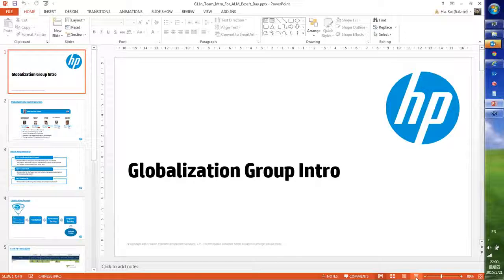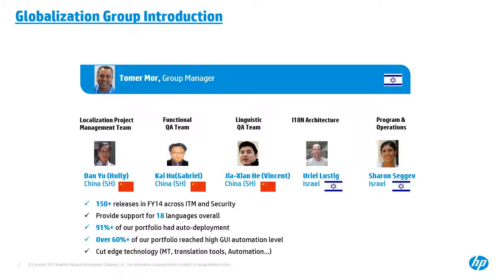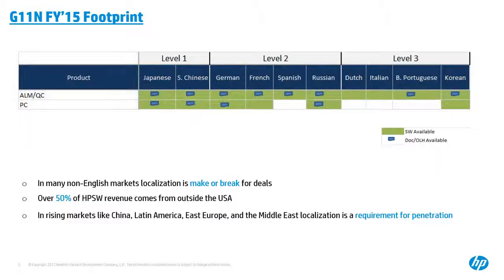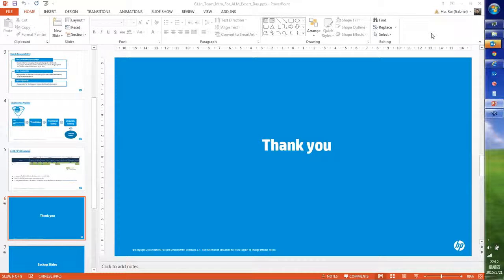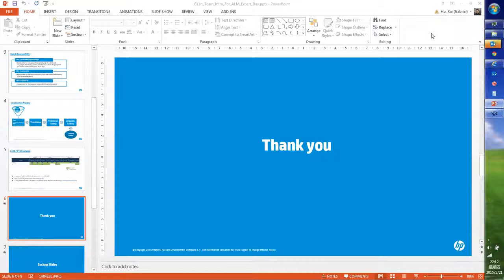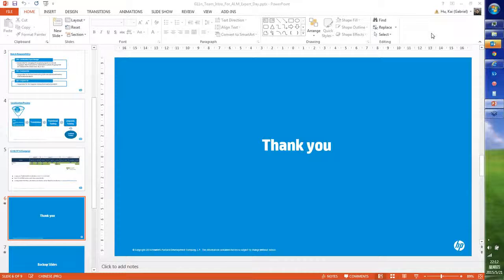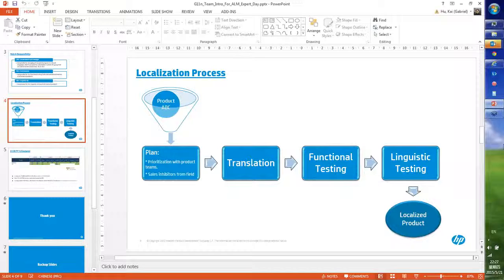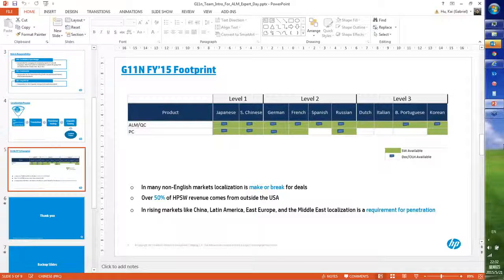[HPALM/QC] Globalization Team Presentation